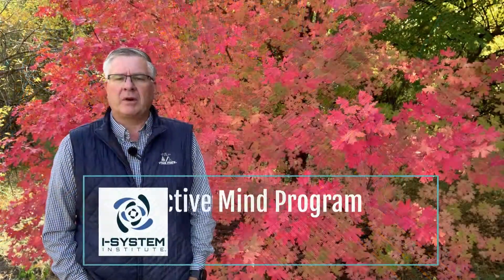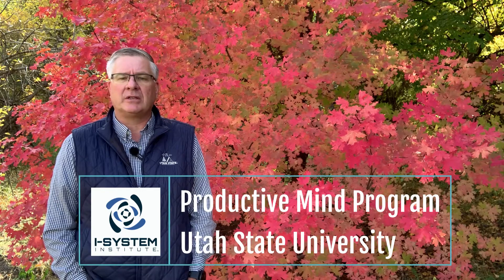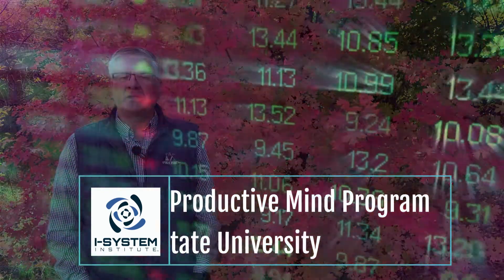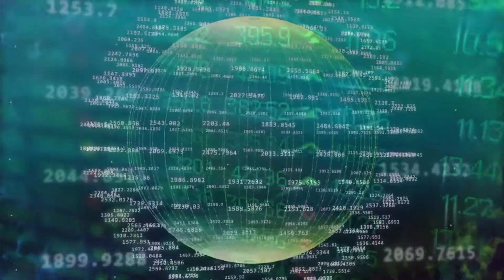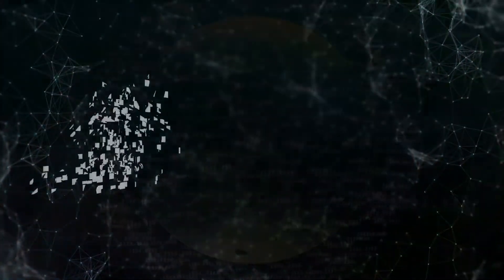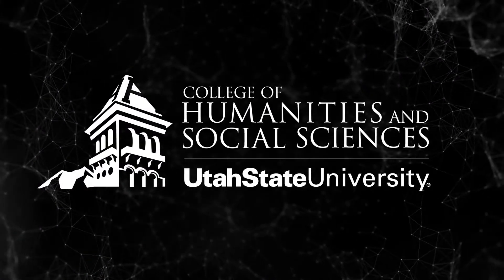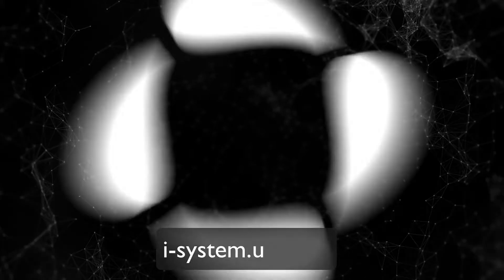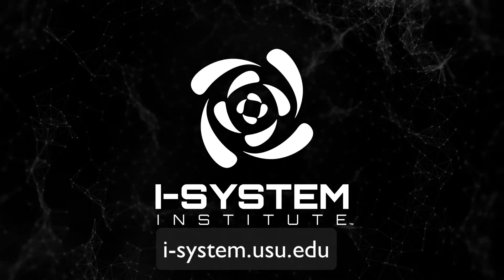Productive Mind Program Facilitator Certification Training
Productive Mind® was developed as a business application of the I-System Model which optimizes one’s mindset for resilience, and optimal performance and productivity. Productive Mind® is not only effective within corporate environments, but also within any organization which is goal oriented. For example, sports teams and political, philanthropic, and environmental organizations, etc.